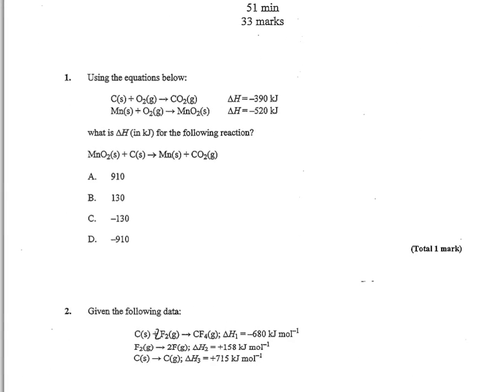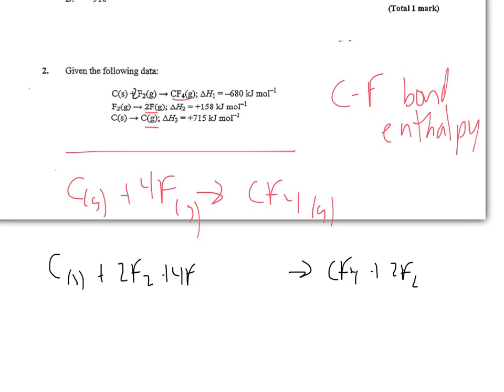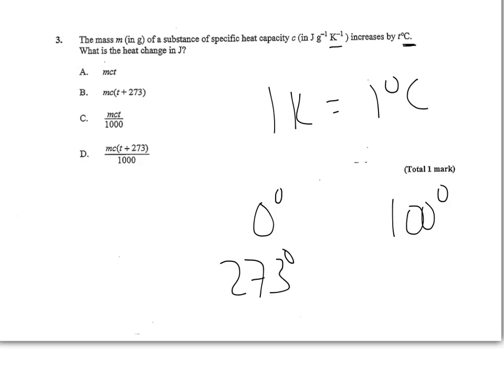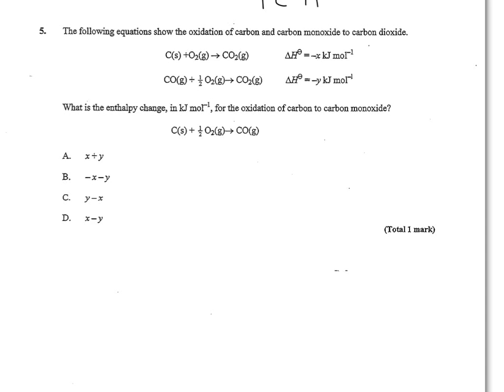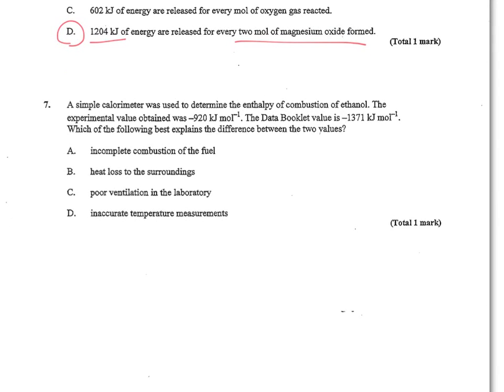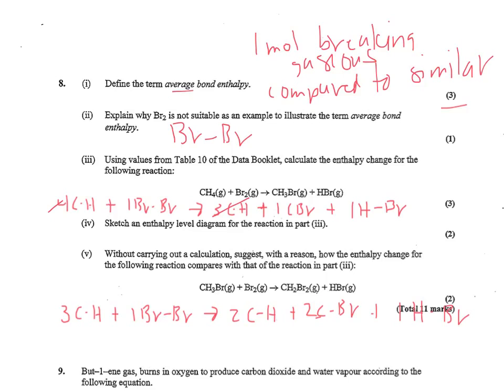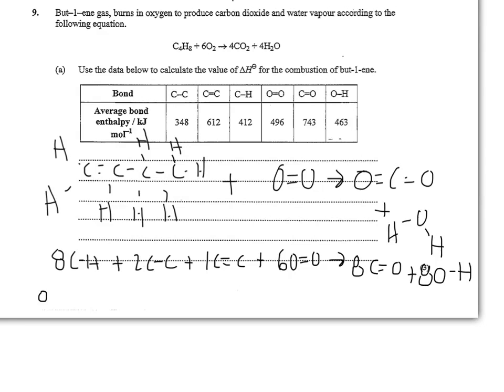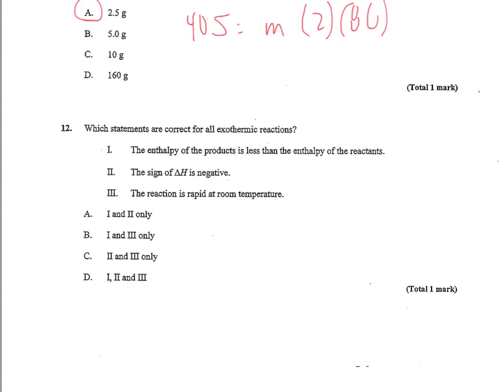Topic 5 practice quiz answers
goes over solutions to paper 1 & 2 problems on energetics